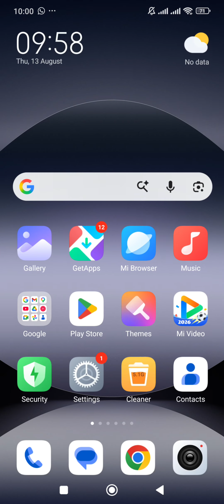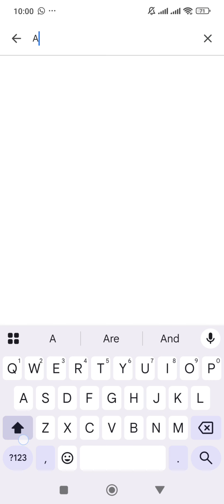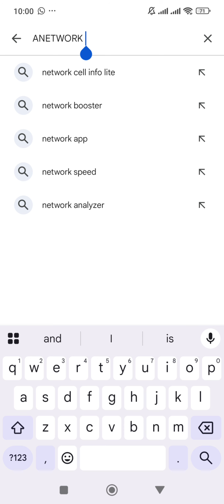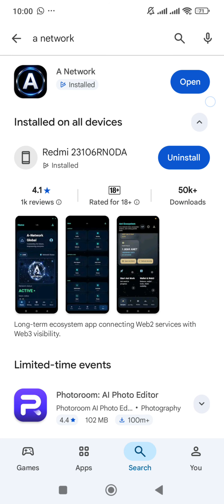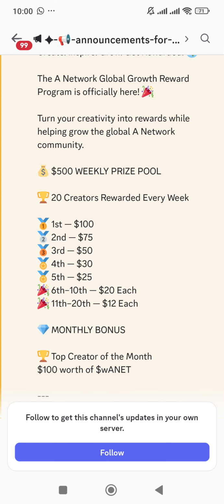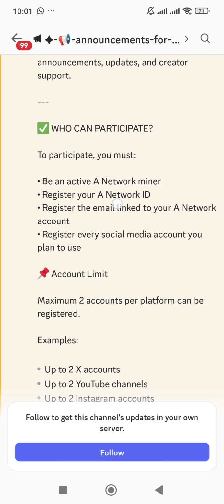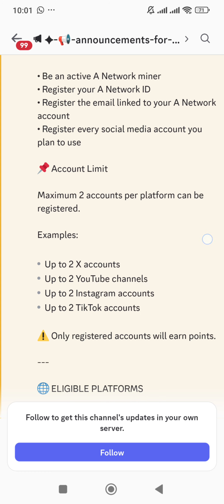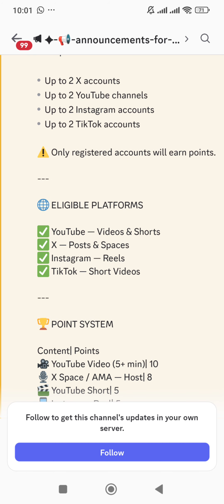A-Network Global Growth Program: The Content Criteria You MUST Know to Qualify for Rewards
inviter Code: ANETGAF

inviter Code: ANETGAF